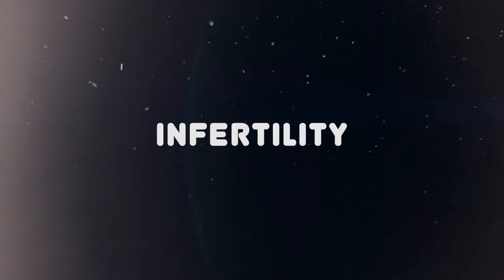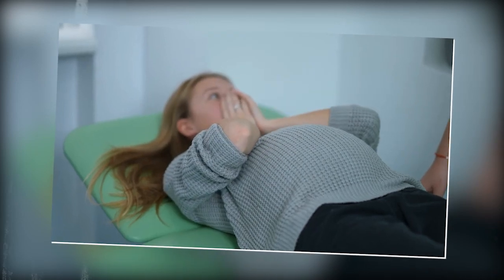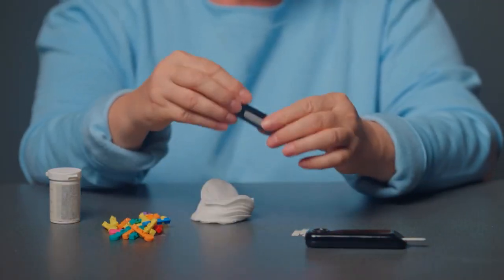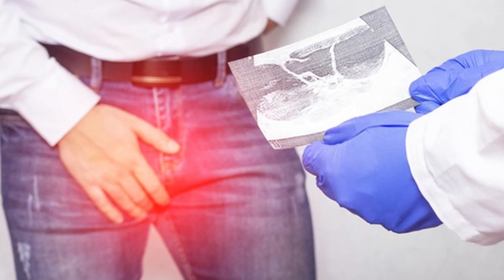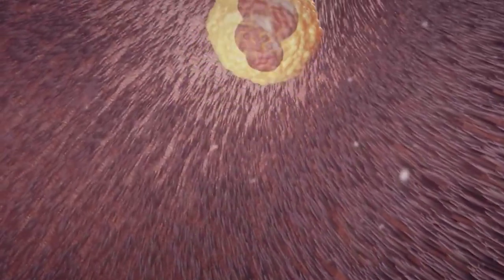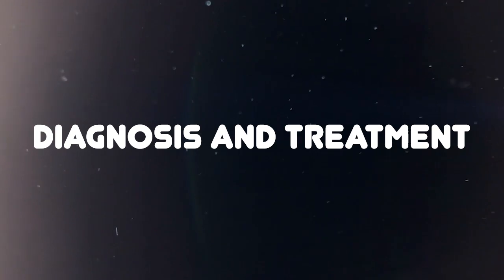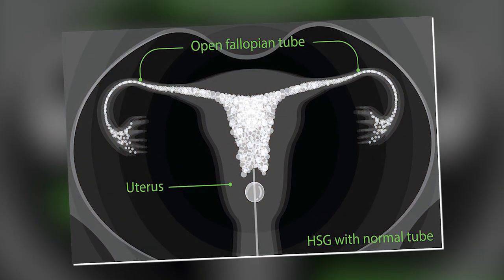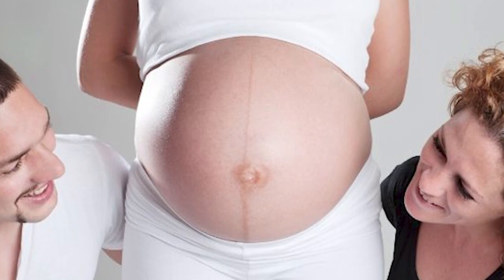Why Most Couple Can’t Have Children, Causes and Treatments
Understanding Infertility: Causes ,Treatments and Coping Strategies. | World without Doctors

Infertility affects millions of couples worldwide. In this video, we explore the common causes of infertility, available treatments like IVF and IUI, and practical coping strategies. Gain insights into diagnosis, treatment options, and emotional support.